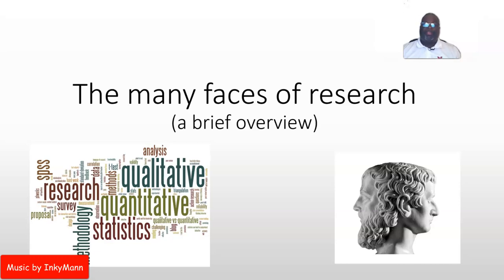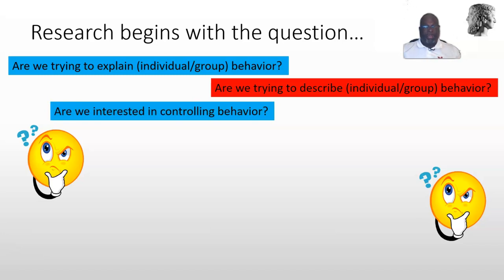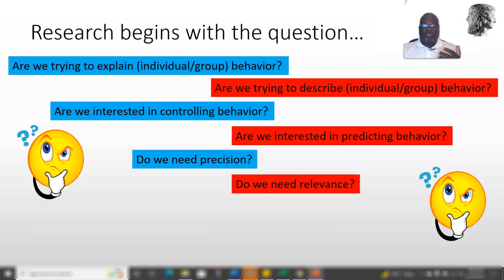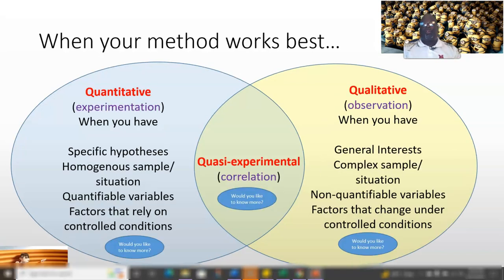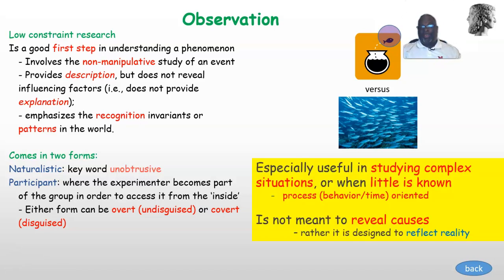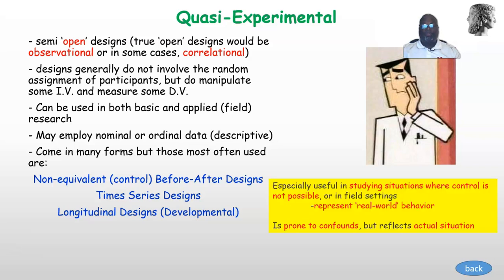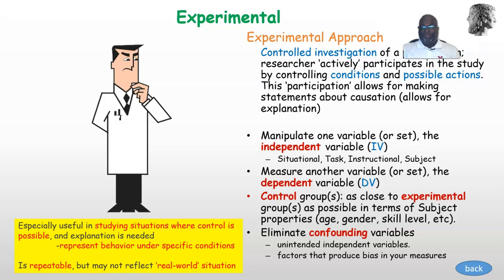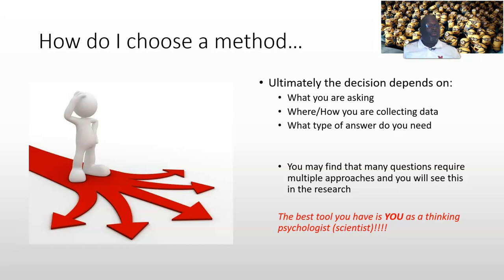Many Faces of Research: A quick overview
Brief overview of choices in research methodology